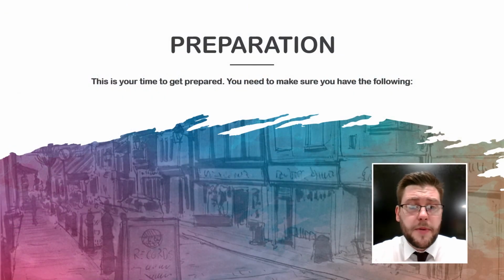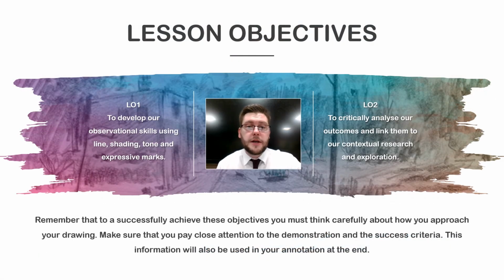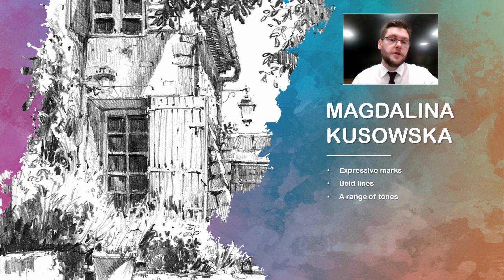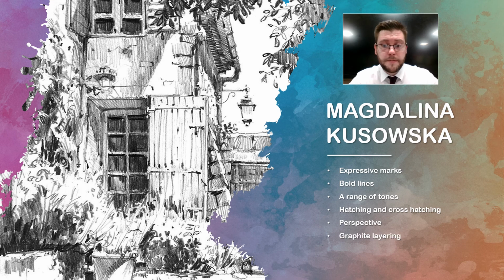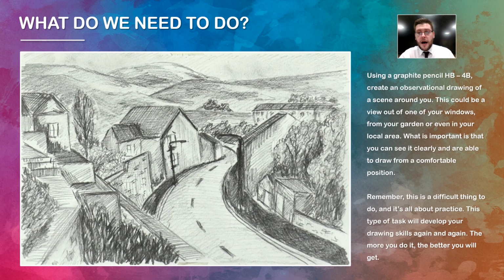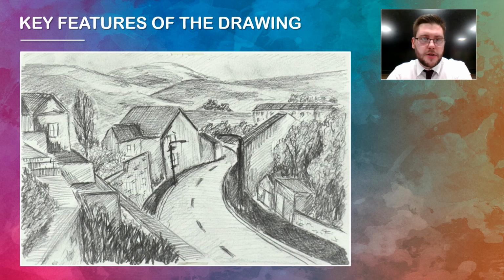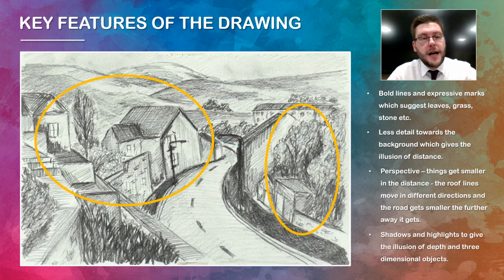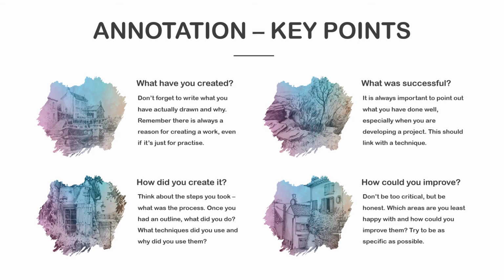Observational Drawing - Home Learning